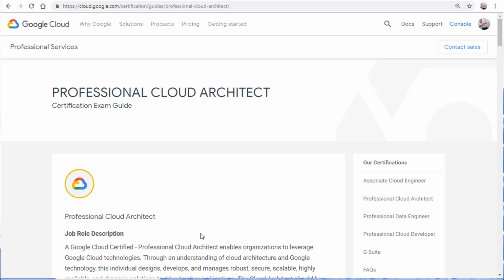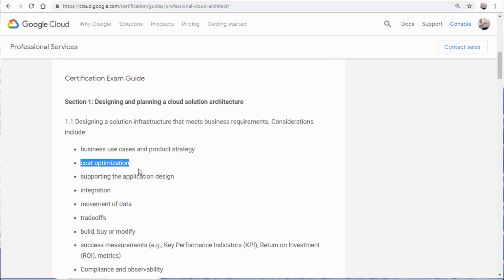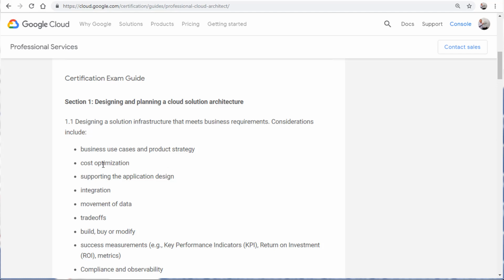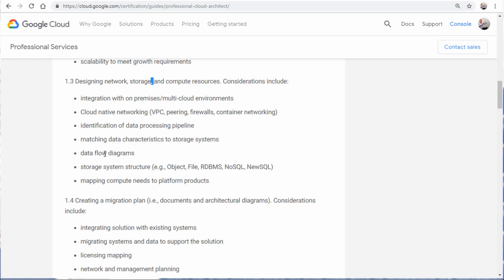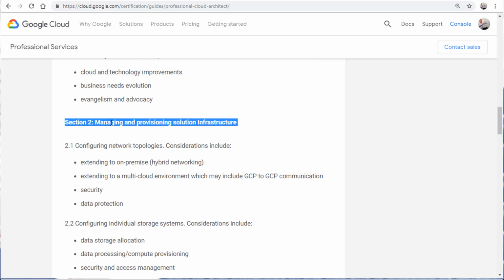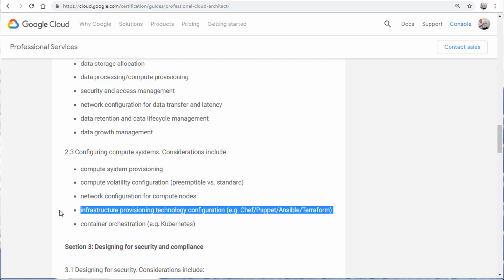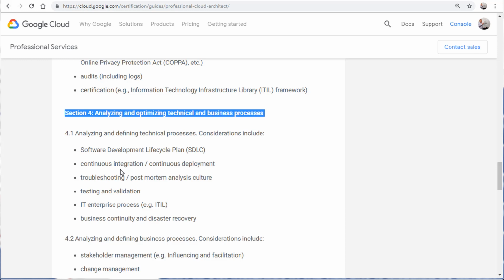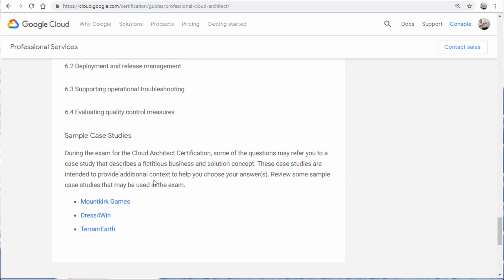Google Cloud Platform Cloud Architect YT Mini Bootcamp - Session 1 - Exam Objectives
Google Cloud Engineer Live Lesson (Live Online)